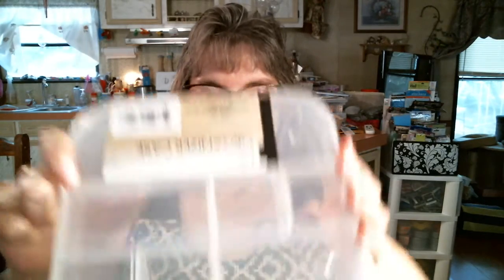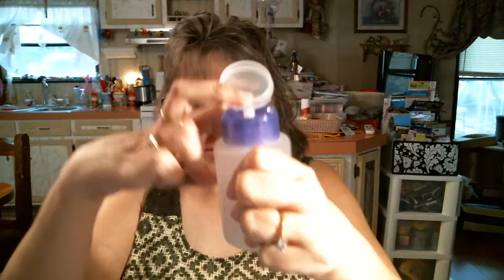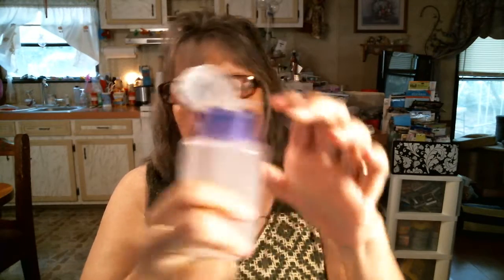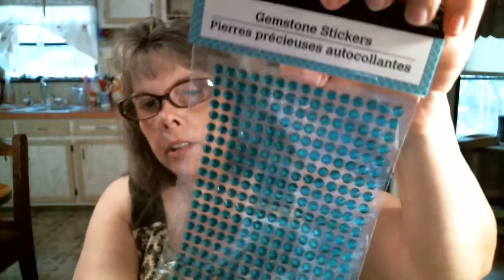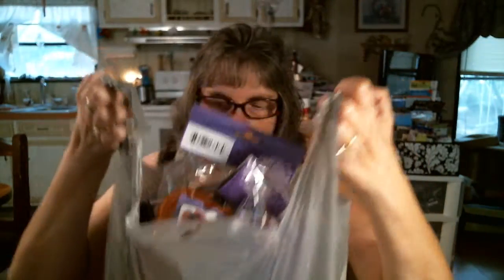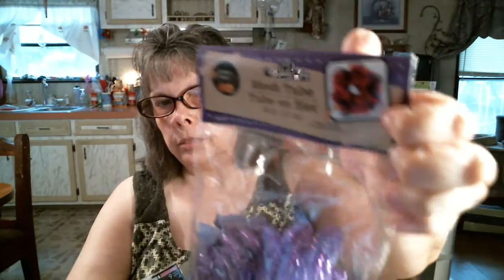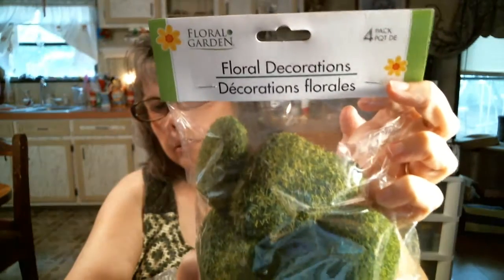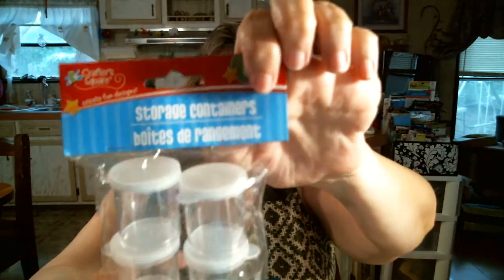Dollar Tree haul and tiny Big Lots/Wish app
I created my channel as a way to meet new people and make some friend and share my love for DIY''s and crafts.

To all my subbies and future subbies much love from me to you!

(Remember we all have our own opinions about these products).
I am not being paid by anyone to to promote these products!